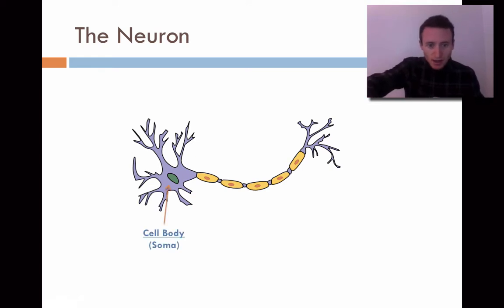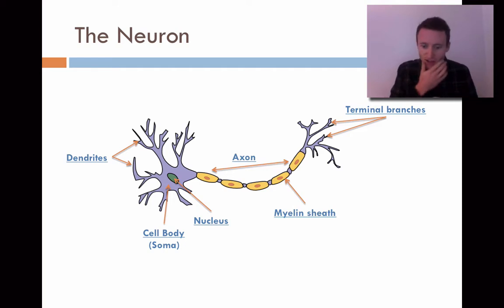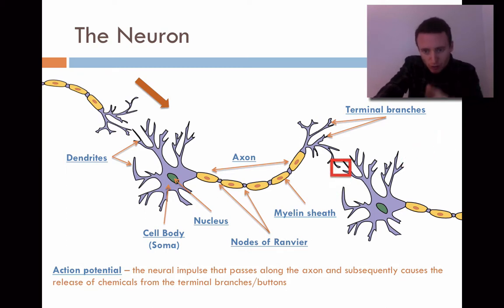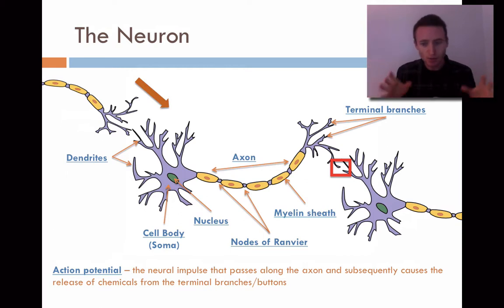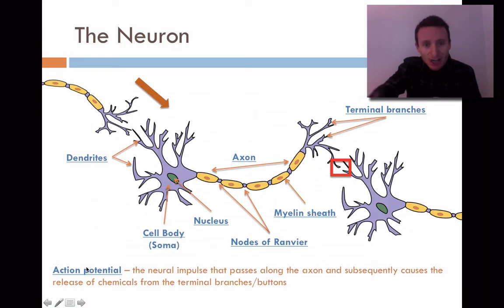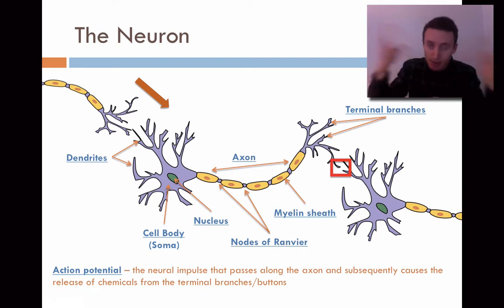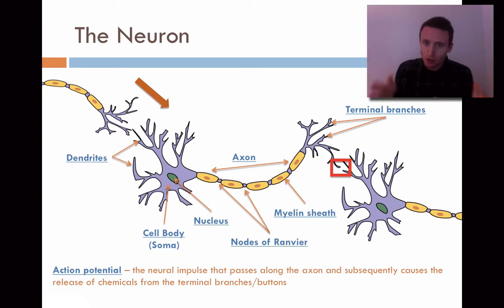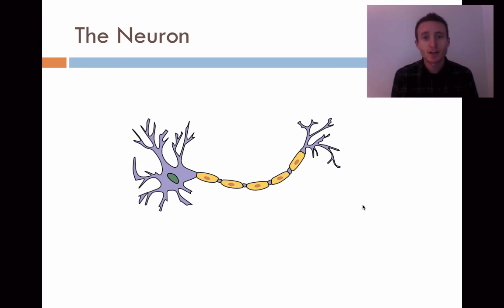The Neuron and Neurotransmission